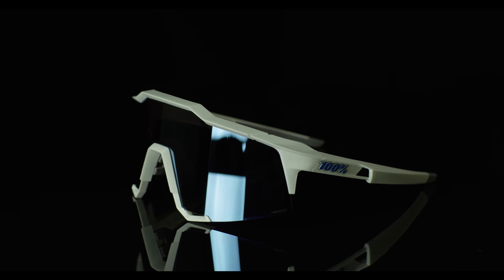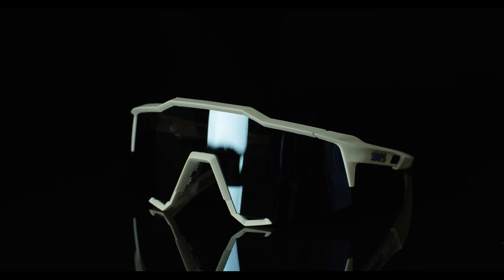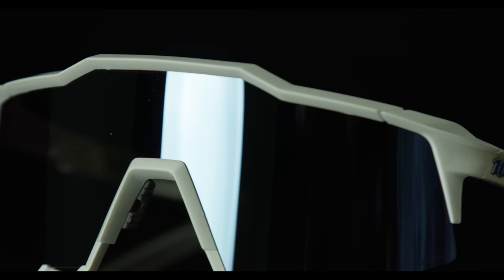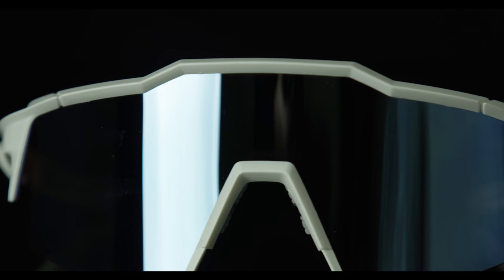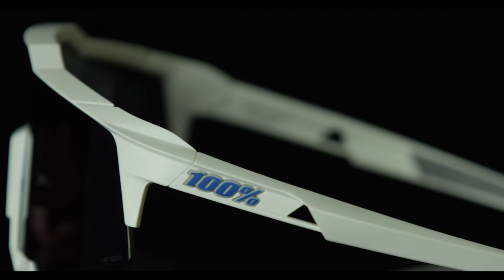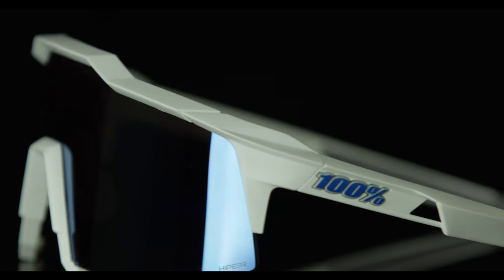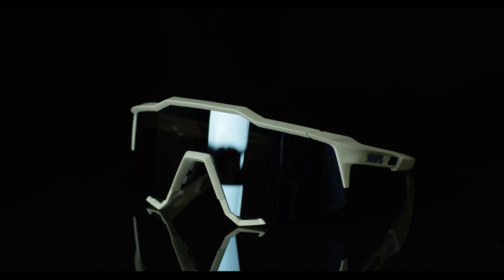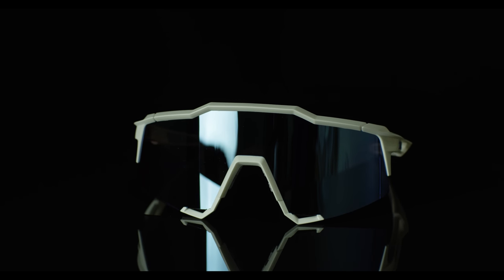100% Speedcraft Sunglasses | 60 Second Product Review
The 100% Speedcraft sunglasses deliver advanced technology for the best in sports performance eyewear.

Featuring the optional Hiper lens that has selective filtering that enhances detail and definition. The frame is shatter-proof and lightweight, additionally, the lens allows for a wide field of view without blind spots. Lower air scoops increase ventilation while reducing lens moisture while Ultra grip nose and ear pads secure the fit comfortably.
The 100% Speedcraft is performance eyewear that allows you to stay focused on the ride ahead.